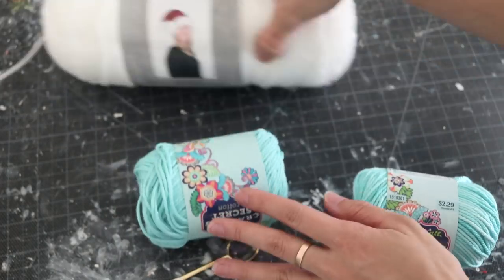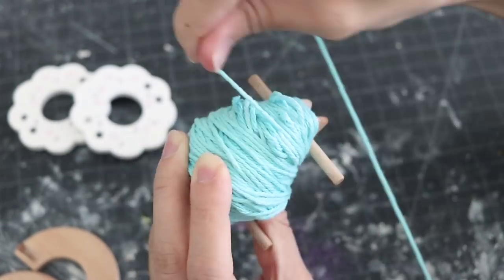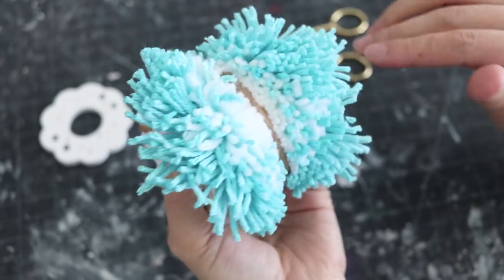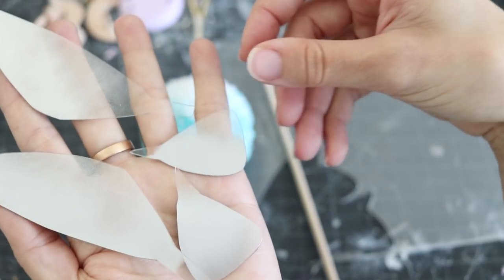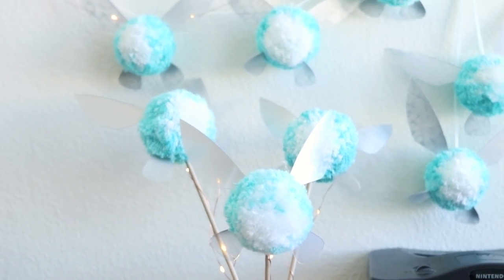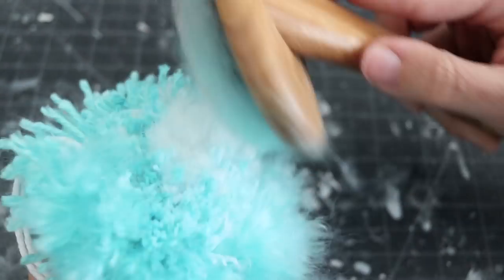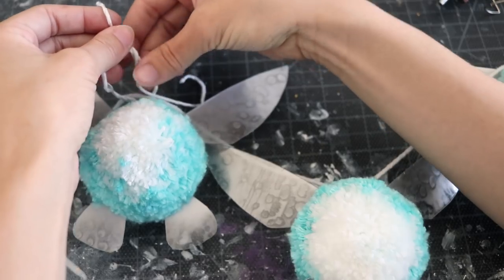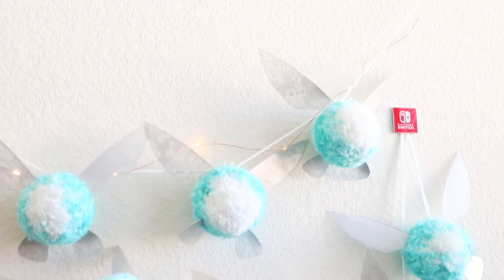How to Make NAVI from The Legend of Zelda Home Decor NintenDIY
ＬＩＶＥ⎯ＳＴＲＥＡＭＳ

４ 𝘈𝘮𝘢𝘻𝘰𝘯 𝘞𝘪𝘴𝘩 𝘓𝘪𝘴𝘵

BEGINNERS Pom Pom DIY Tutorial

P O M P O M DIYs

🎨Materials✒️
+Hot Glue Gun
+Felting Needle (Bulk they tend to break)
+Felt Sheets (Assorted Colors)
+Loose Felt (Assorted Colors)
+Fabric Scissors W/ Fabris Shears
+Bristle Brush / Slicker Brush
+Assorted Yarn
+Pom Pom Maker
Clear Plastic
Wooden Stick
Fairy Lights